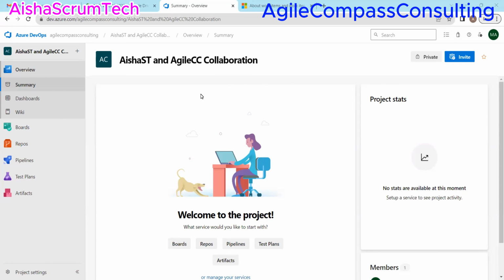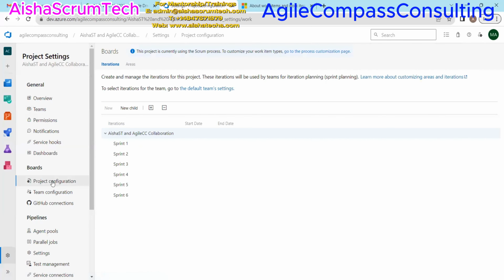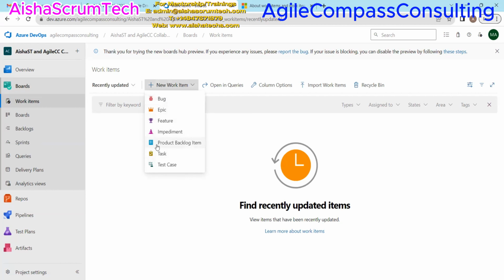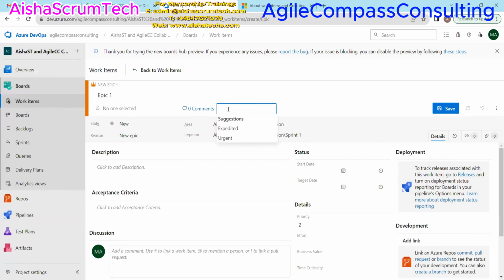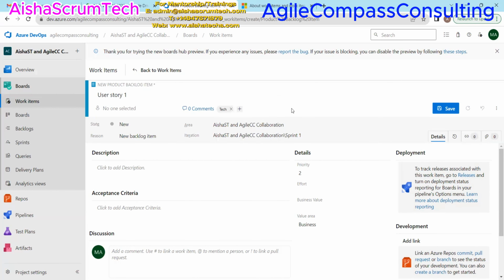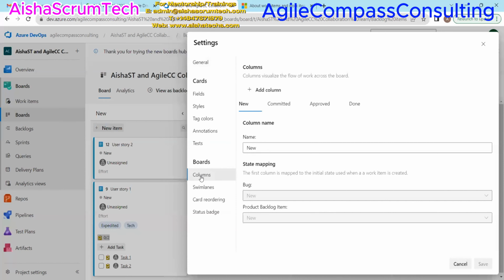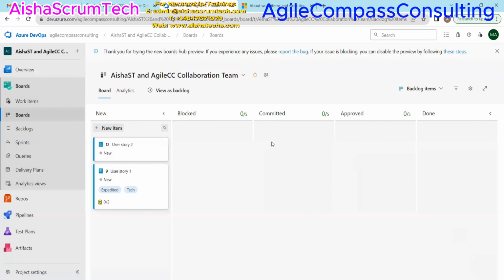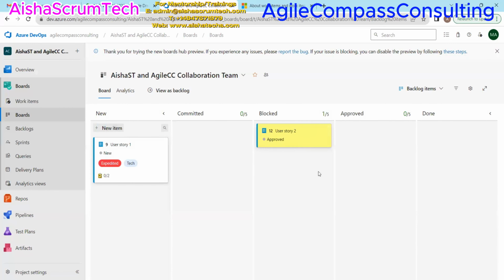How To Configure and Customize Azure DevOps Board (Part3) | Aisha Scrum Tech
This video describes how you can set up your azure devops board to begin working with your teams. It includes;
-How to create a team.
-How to add and remove team members from your team.
-How to create sprints.
-How to create new work items (Epics, features, user stories, bugs, tasks, etc)
-How to create tags.
-How to add Columns and edit columns.
- How to add tag colors.
-How to add style colors.

Thank you so much Coach Maureen for taking your time to create these video. Please follow AgileCompassConsulting on all social media platforms.

Please if our content is valuable Please support our T-shirt brand to show your appreciation 🙏🏾🙏🏾🙏🏾

We provide Mentoring and Coaching to Scrum Masters who are transitioning, Aspiring, New, and practicing SCRUM.